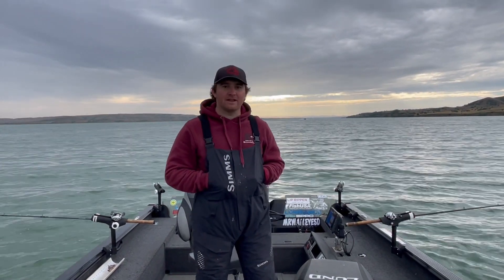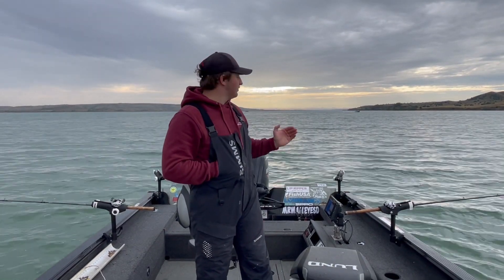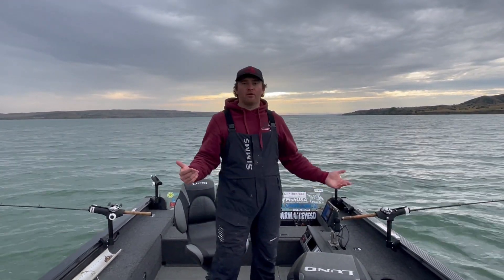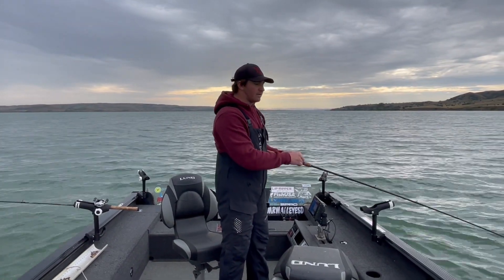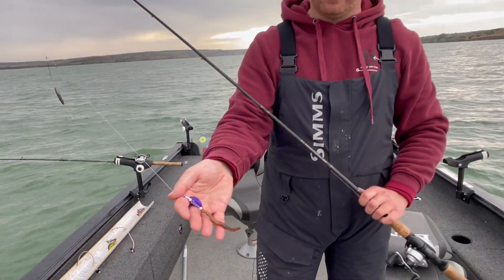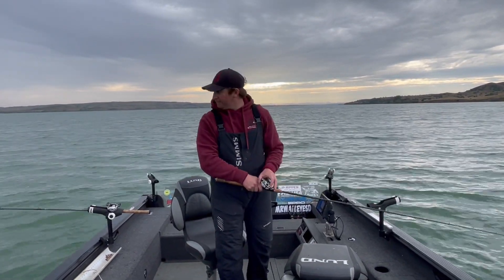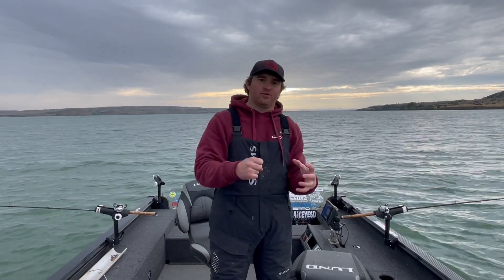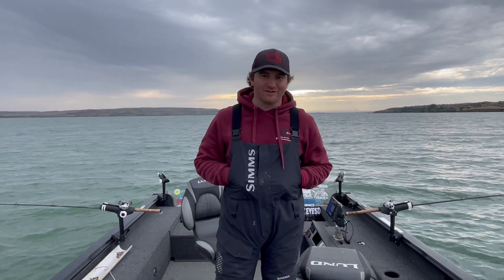Power Pulling Spinners on the Missouri River in South Dakota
Nick Harrington discusses targeting walleye in the fall on the Missouri River reservoirs in South Dakota by bottom bouncing with spinners.